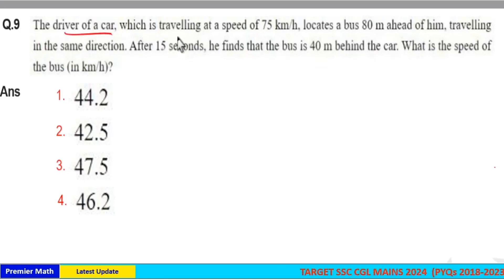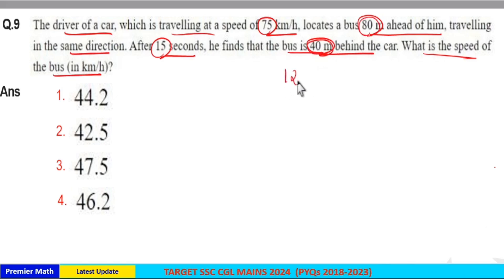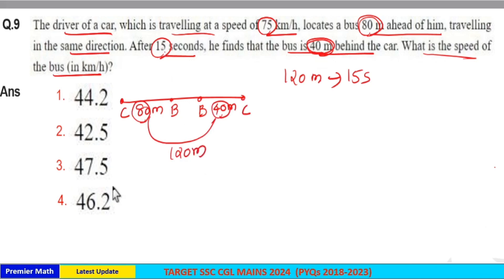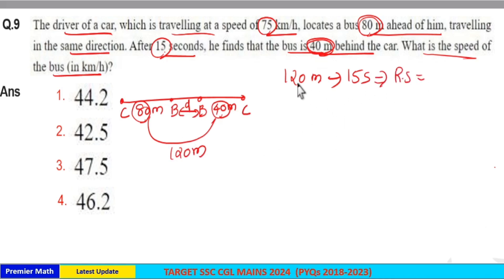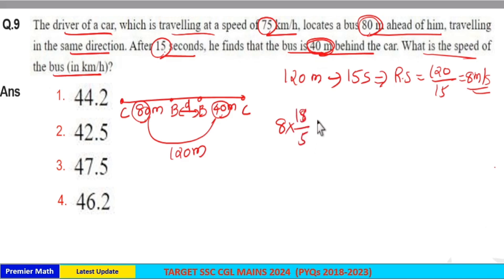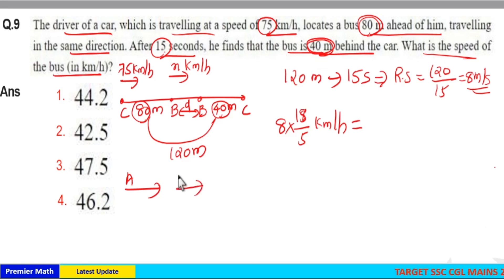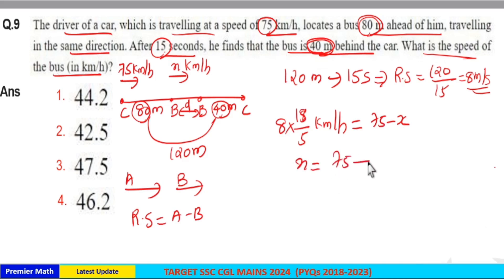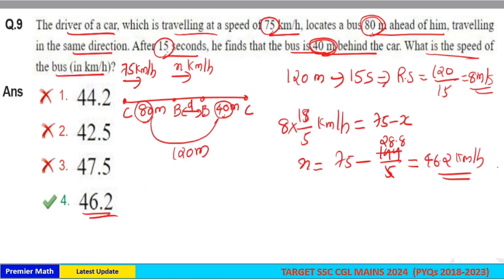The driver of a car which is travelling at a speed of 75kmph.